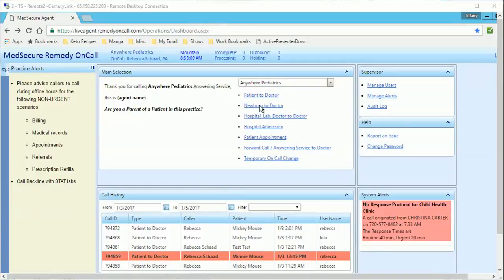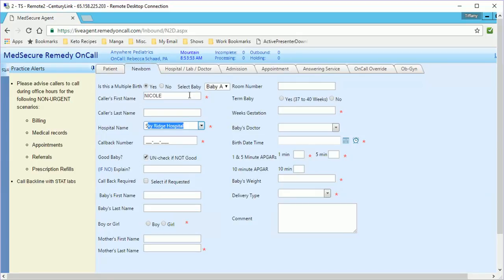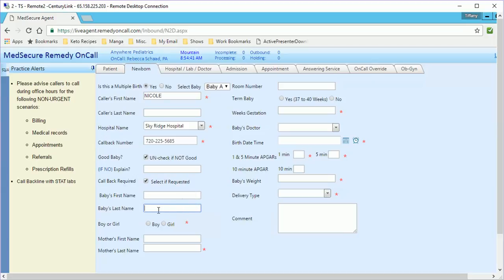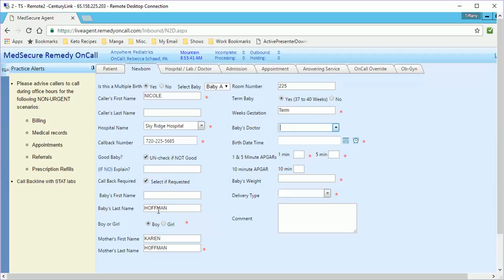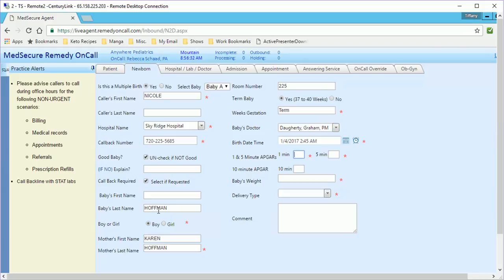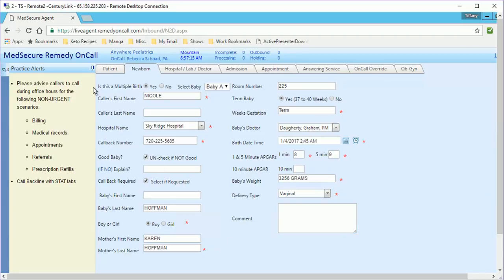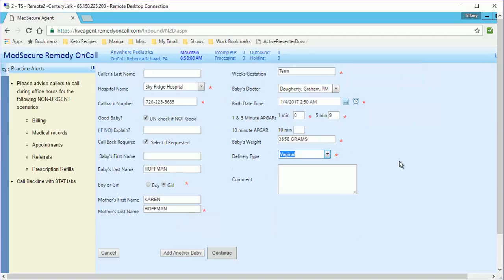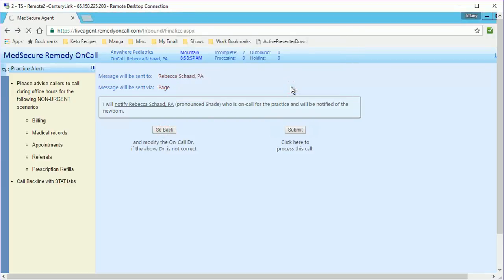Pediapage Newborn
how to take a newborn notification on pediapage